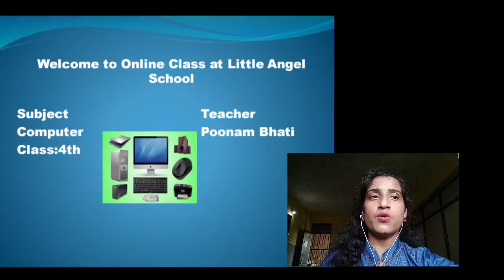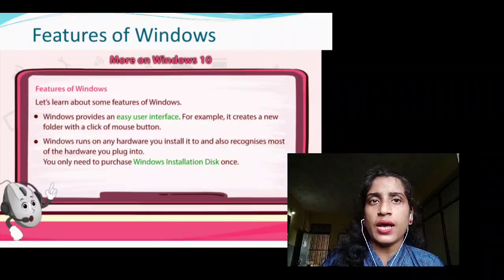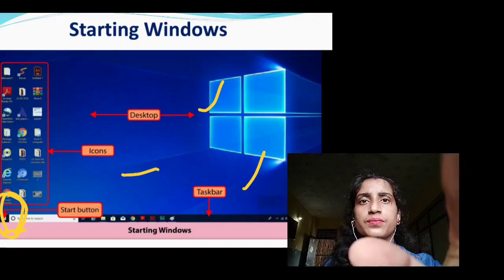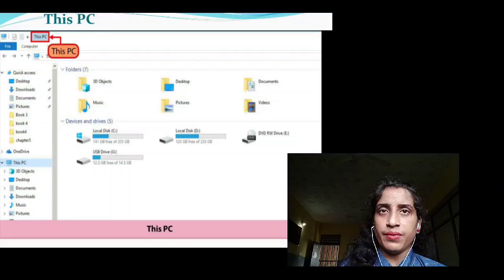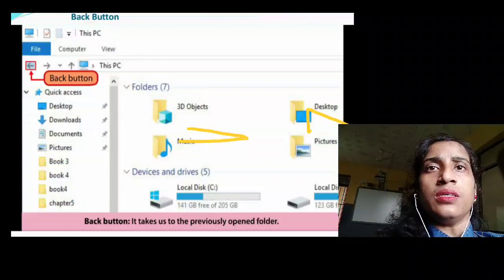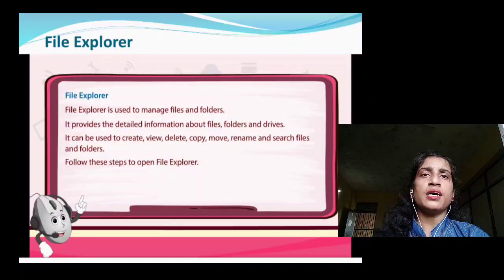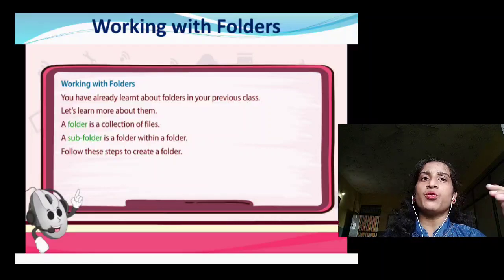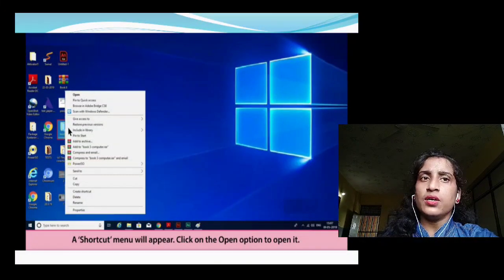Computer Class - 4th Ch - 3 (Day - 1)